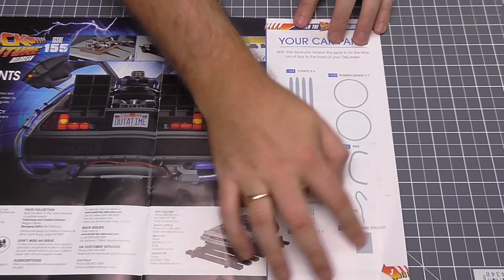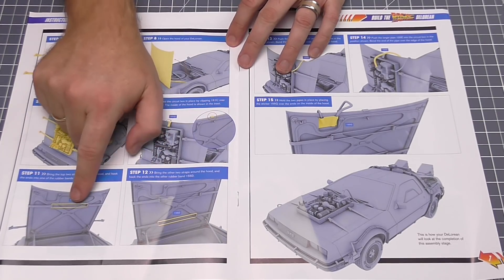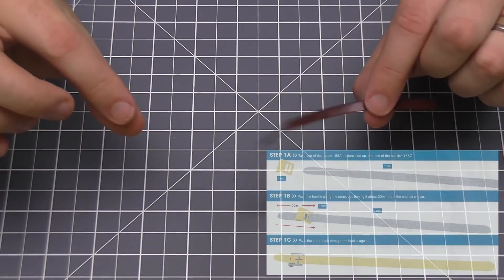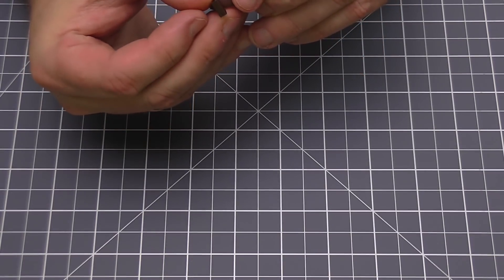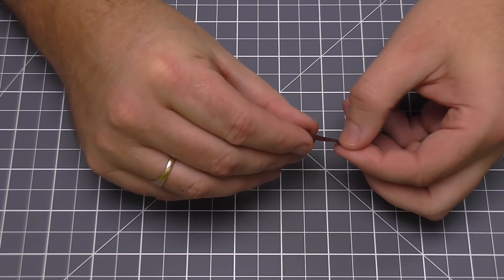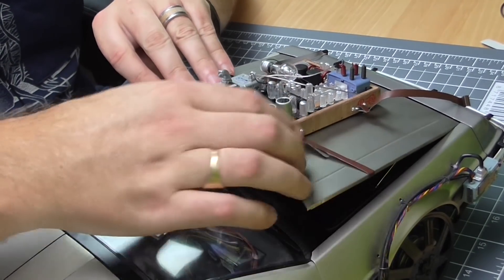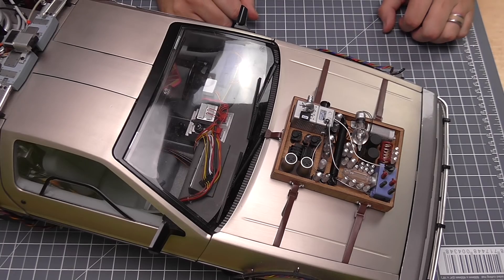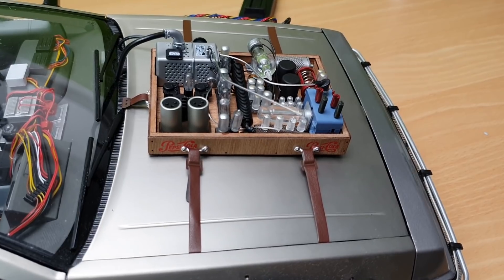Build the Delorean EXTENDED - Issue 155 - Completing the Hood Box